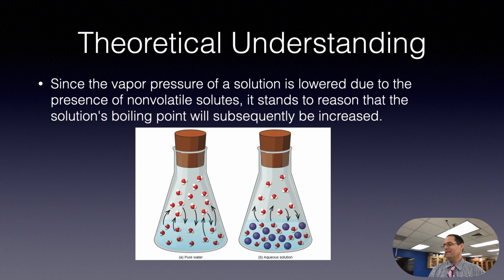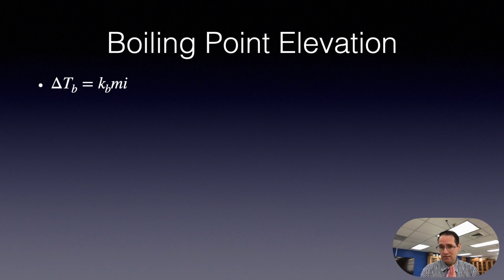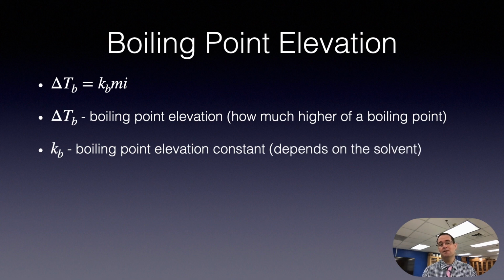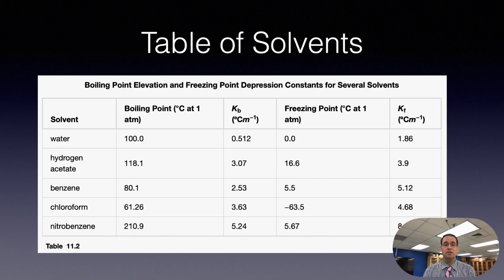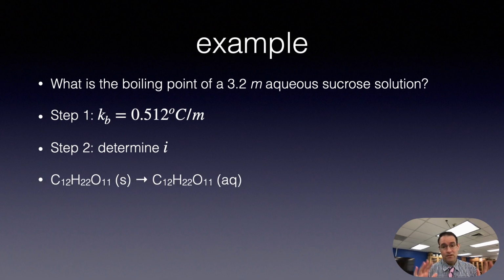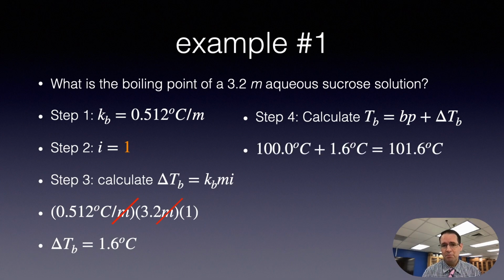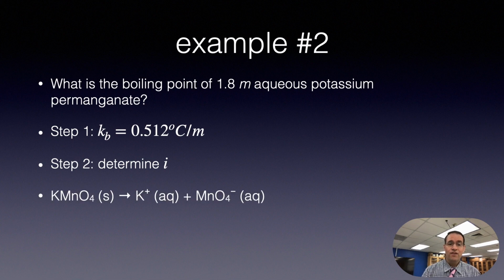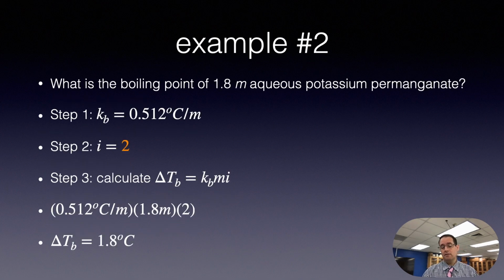F Boiling Point Elevation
This video discussed boiling point elevation
00:09 Theoretical basis
01:03 Boiling Point Elevation Formula
02:44 example 1: non-electrolytes
04:18 example 2: electrolytes